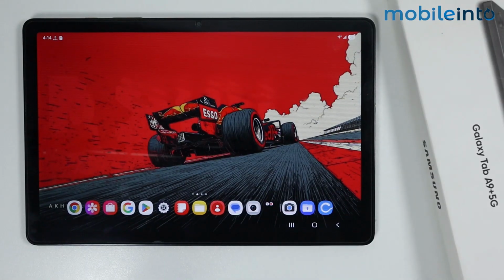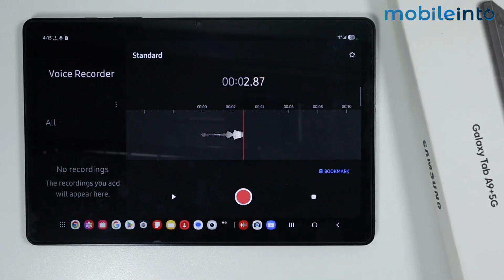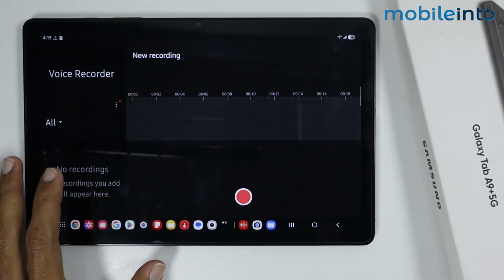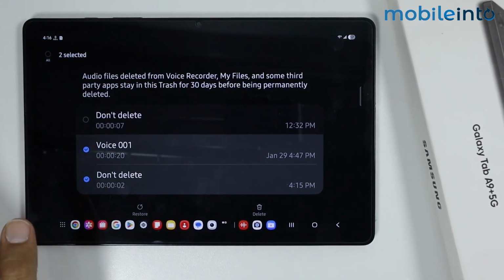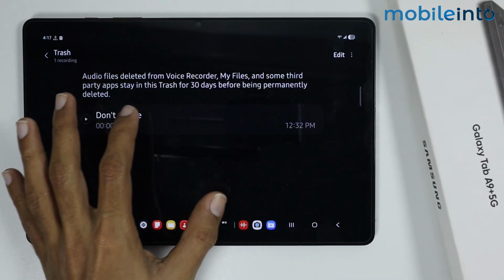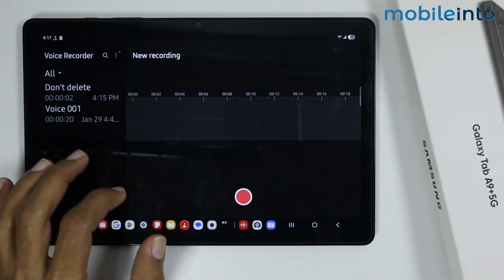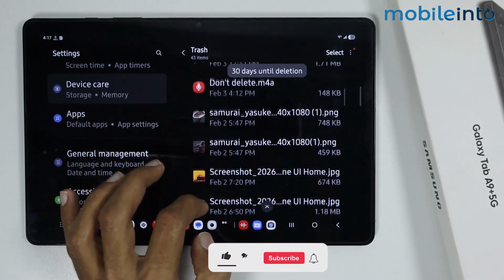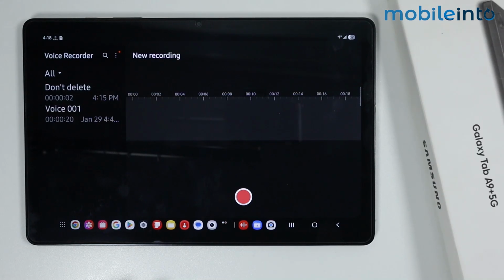Samsung Tab A9 / A9 Plus: Recover Deleted Voice Recordings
In this video, we will learn how to recover deleted voice recordings on the Samsung Tab A9 or A9 Plus. If you want to restore a deleted voice recording or retrieve deleted voice recording on a Samsung Tab A9 or A9 Plus, follow these steps.